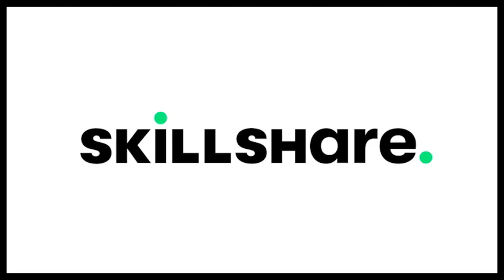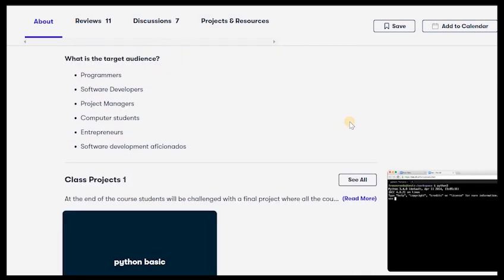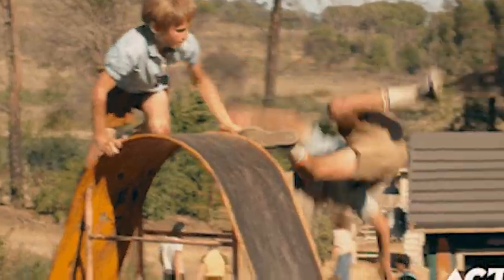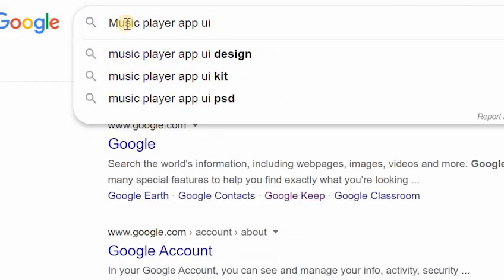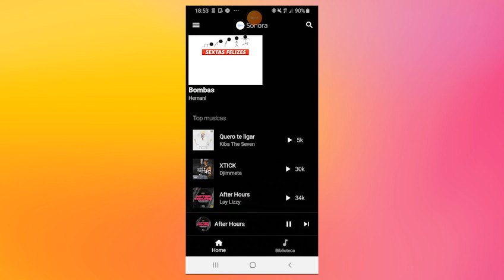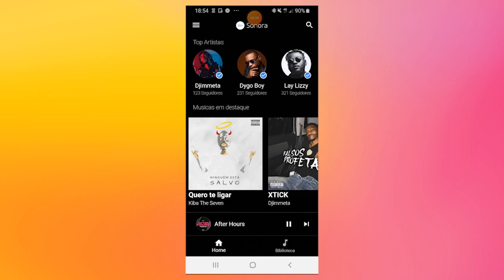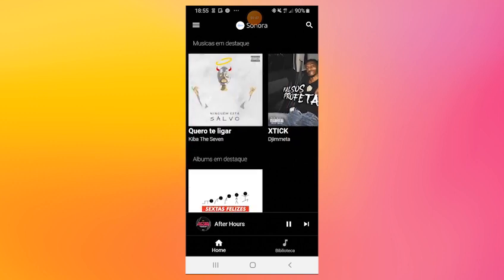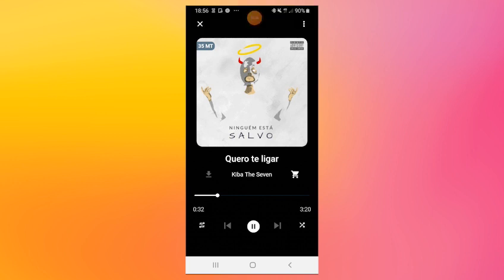Building a music streaming App | Devlog 1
The first 1000 people who click the link will get 2 free months of Skillshare Premium